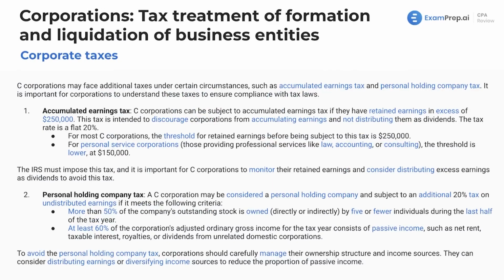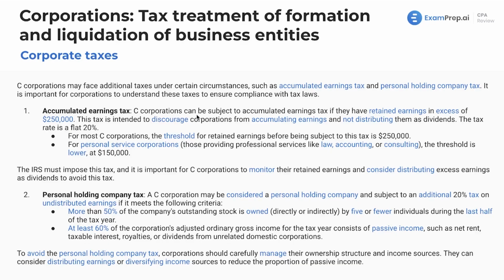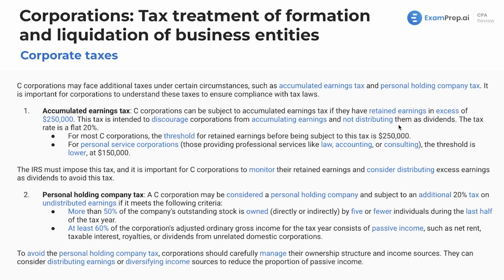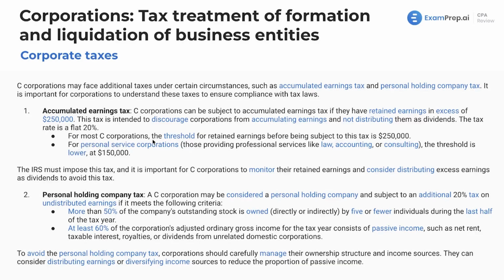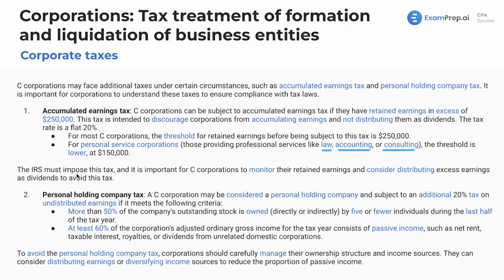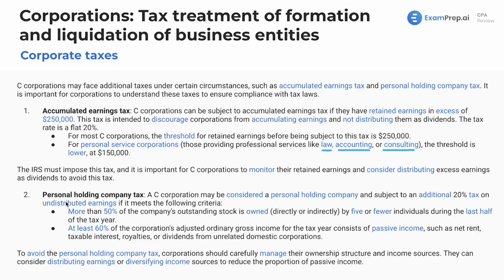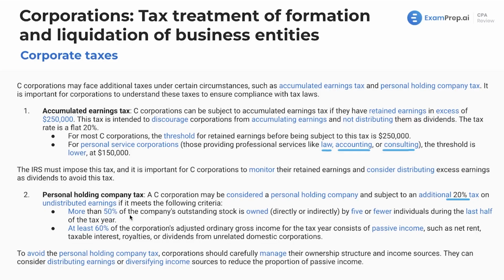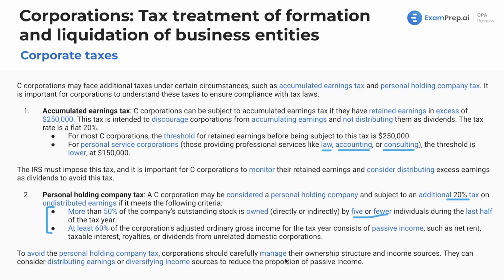Additional Corporate Taxes [CPA Prep]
🎓 Lesson Overview:
In this lesson, Nick Palazzolo, CPA, breaks down additional taxes that C-Corporations may encounter such as the accumulated earnings tax and the personal holding company tax. He explains the conditions under which C-Corporations face these taxes, including the importance of retained earnings thresholds and the implications for personal service corporations. Nick simplifies these complex concepts by discussing the rationale behind the tax rules and how corporations can navigate these additional tax burdens by managing retentions and distributions of earnings. He also demystifies the criteria that define a personal holding company and its tax repercussions, providing practical insights into tax planning and corporate structure optimization.

🔍 Key Topics Covered:
- Corporations Taxation
- Accumulated Earnings Tax
- Personal Holding Company Tax
- C-Corporation Taxes